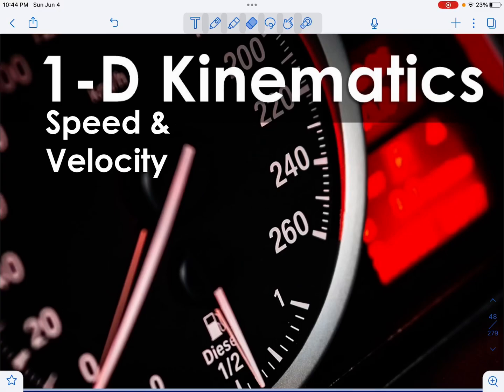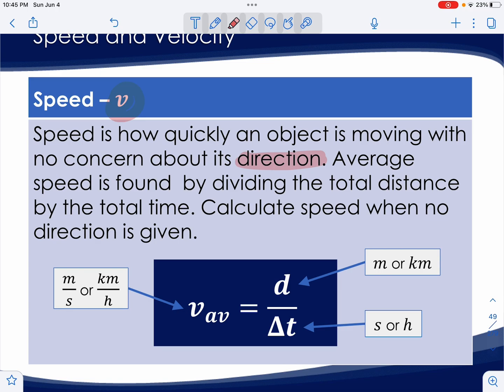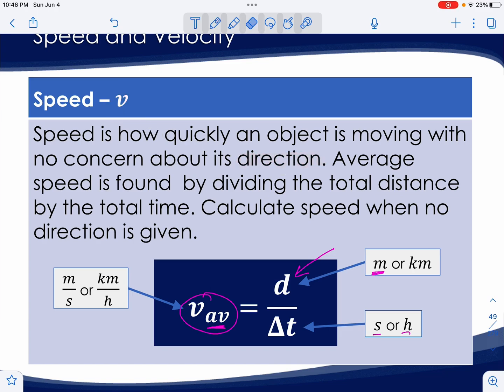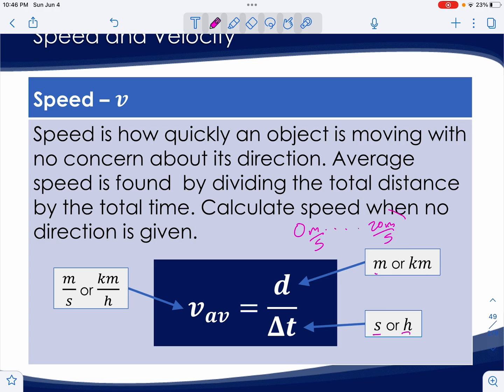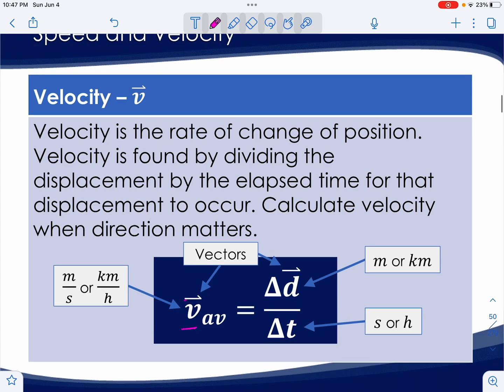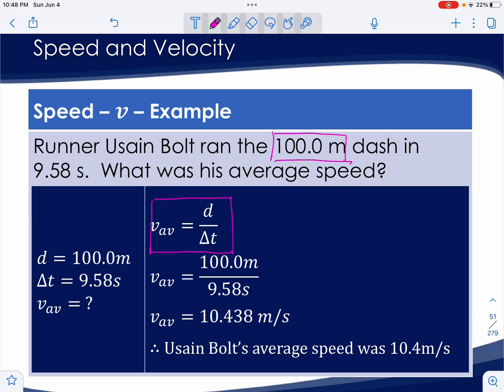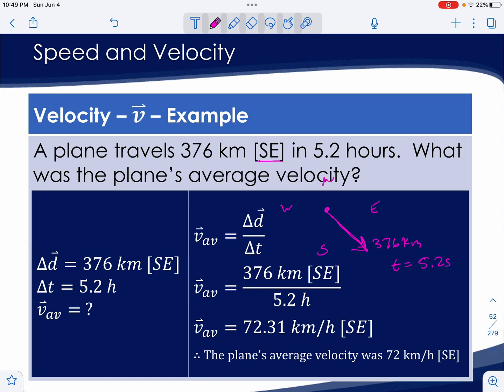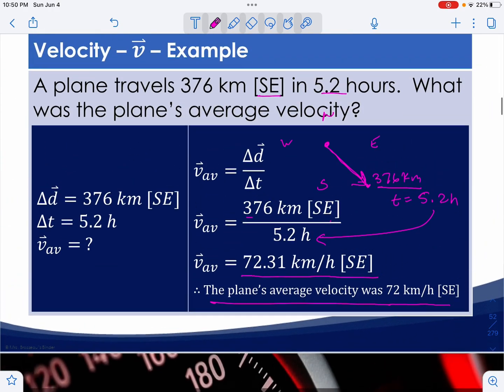June 4, 2023